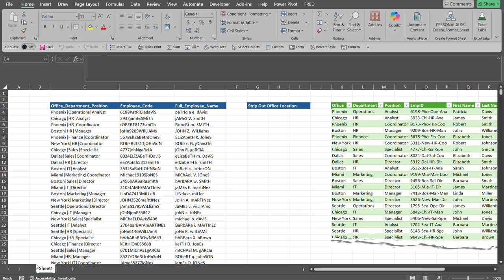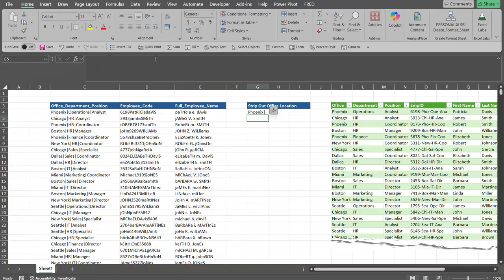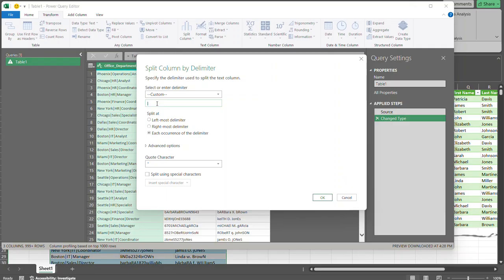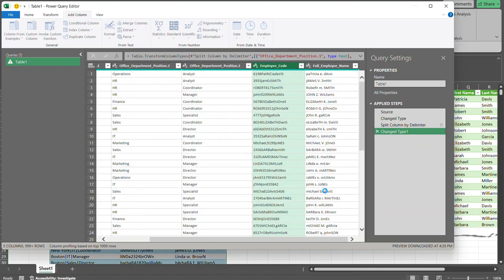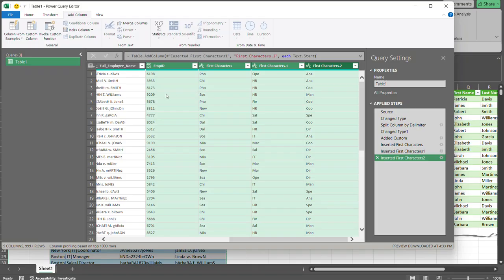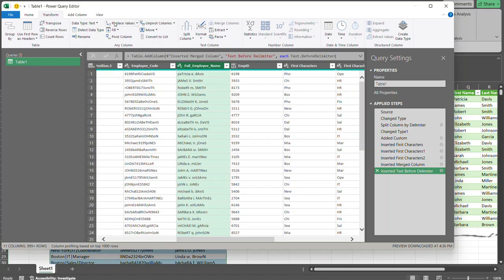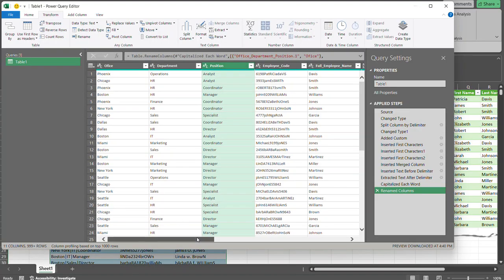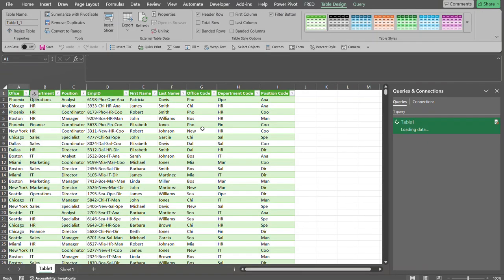How to Split, Extract & Format Text Automatically in Power Query (Beginner Tutorial)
Unlock the power of Power Query with this step-by-step tutorial on transforming messy text into clean, structured data — automatically!

You'll learn how to:
✔ Split columns
✔ Extract digits
✔ Format text to Proper Case
✔ Rename columns
✔ Pull the first 3 characters
✔ Add custom calculated columns

This is perfect for Excel beginners, data analysts, and anyone who handles large or messy datasets. By the end of this tutorial, you’ll be able to clean your text data in seconds.

I will create custom Excel charts and graphs that help you easily:
• Understand trends